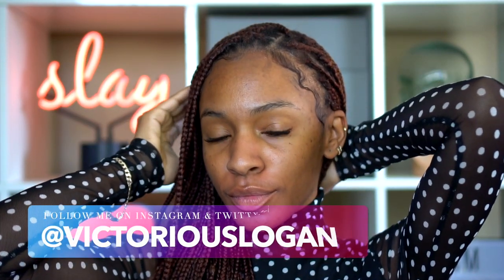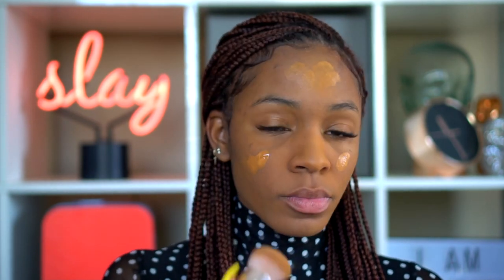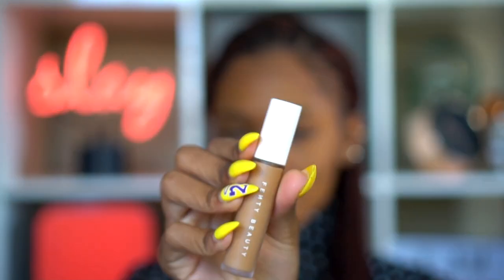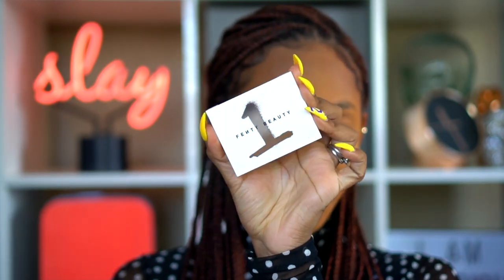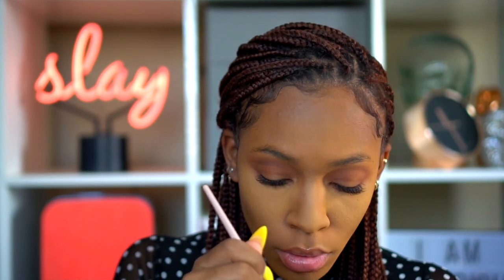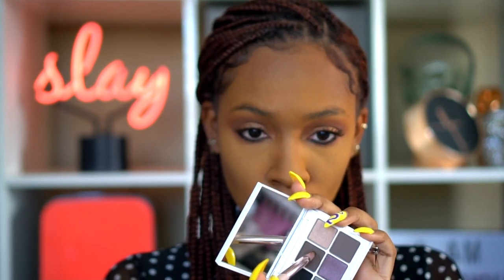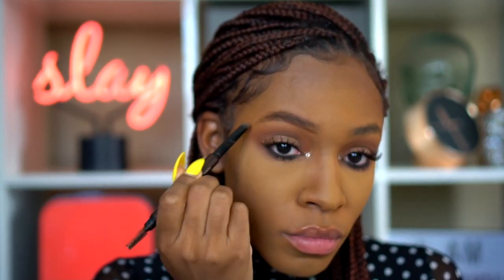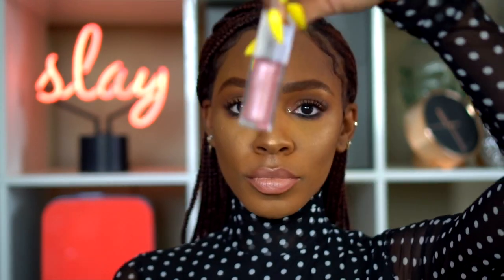TRYING NEW FENTY BEAUTY PRODUCTS! Snap Shadow Palettes, Flypencil, and Full Frontal Mascara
Hey ya'll! Yall know I love everything Fenty Beauty so I'm showing you how I like the new eye products! Everything will be linked below :)

Hourglass Arch Brow Sculpting Pencil: Available in-store or on Sephora.com

Milk Makeup Flex Highlighter: Available in-store or on Sephora.com

Music → Ikson - Views

Psalms 91:1